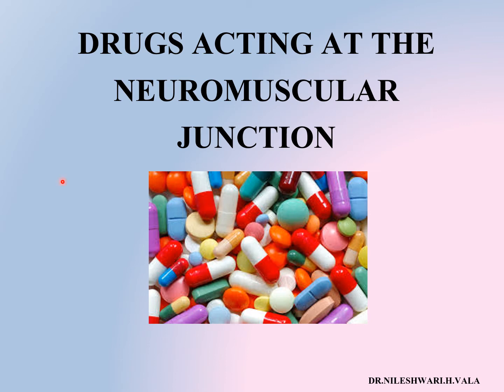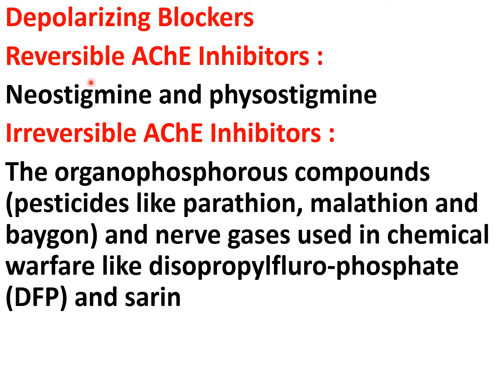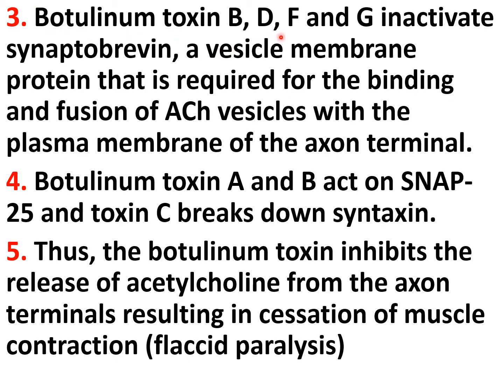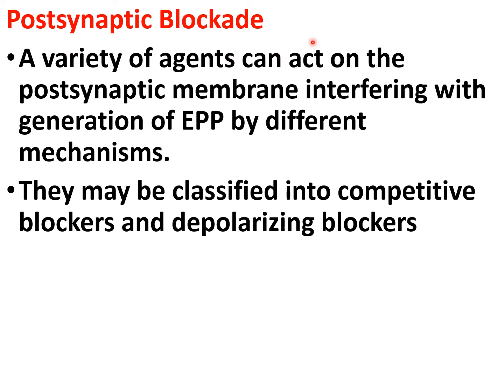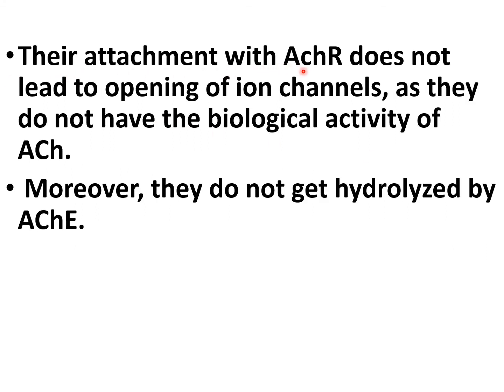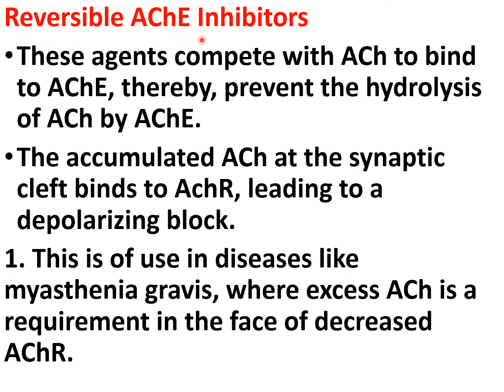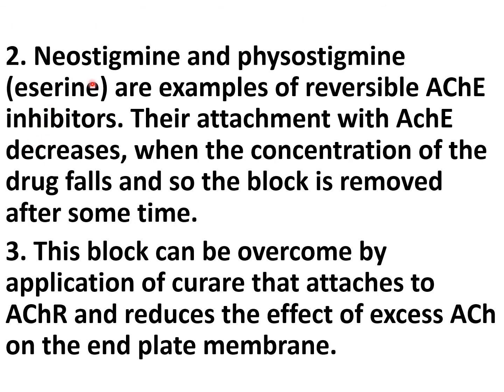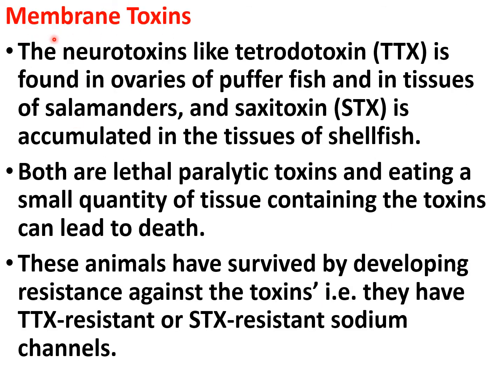DRUGS ACTING AT THE NMJ